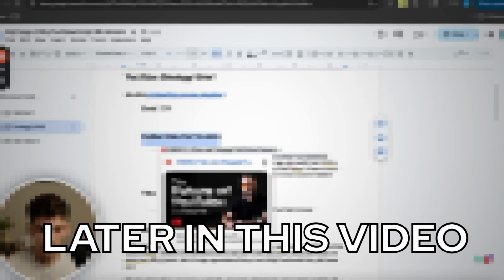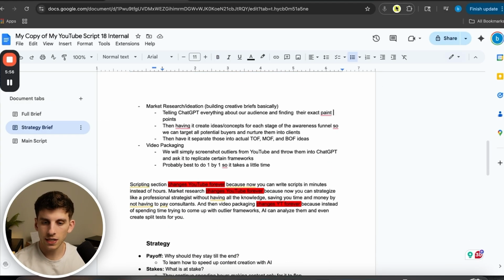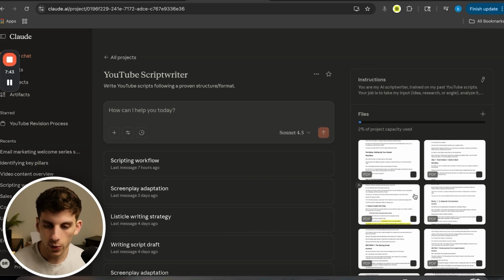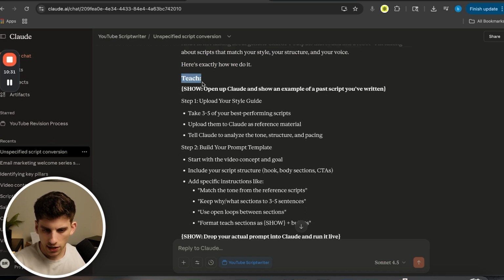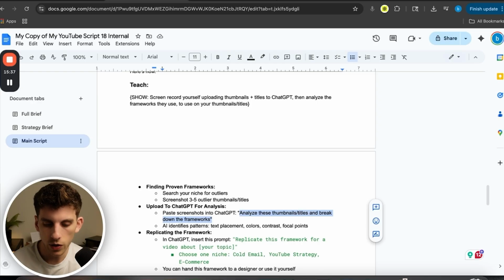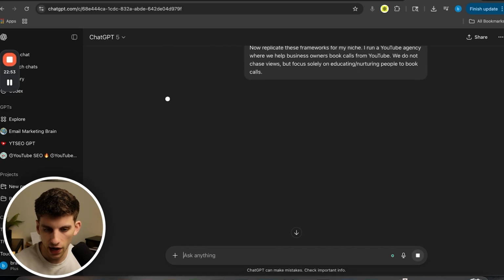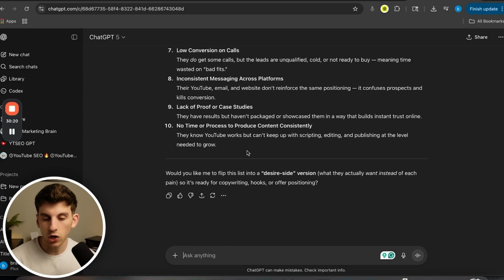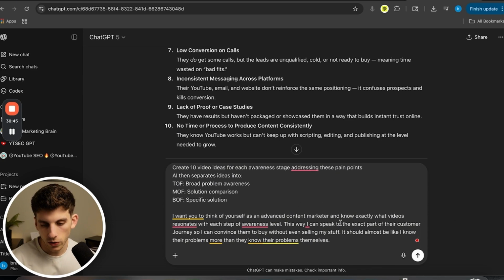3 INSANE AI Use Cases Guaranteed To Change YouTube Forever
I'm breaking down exactly how to use AI for YouTube marketing and dominate in 2025. If you're serious about YouTube growth or want to scale your content with AI tools, this video covers three game-changing AI use cases that will transform how you create. You'll learn how to leverage AI in YouTube marketing, streamline your entire video strategy, and create content that actually books calls for your business.

Whether you're focused on mastering YouTube marketing strategy, building authority as a content creator, or learning how to use AI for marketing, these proven techniques will help you win. I walk you through AI-powered YouTube strategies, share my best AI marketing tools, and show you exactly how to turn YouTube videos into booked appointments using smart automation and AI content systems.

This isn't just theory—you'll see real examples of AI YouTube marketing in action, learn how to scale YouTube with AI, and discover the exact AI tools for YouTube creators that drive results. If you're ready to dominate YouTube marketing, master AI content creation for YouTube, and start booking high-quality calls through your videos, this is your roadmap.